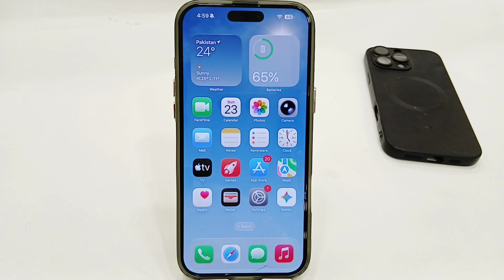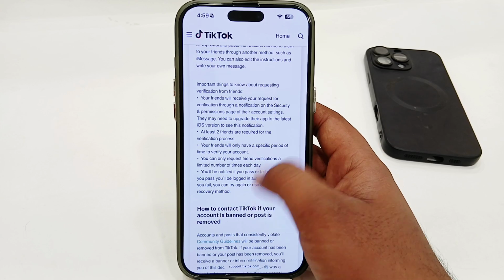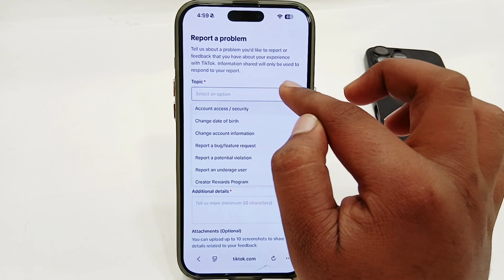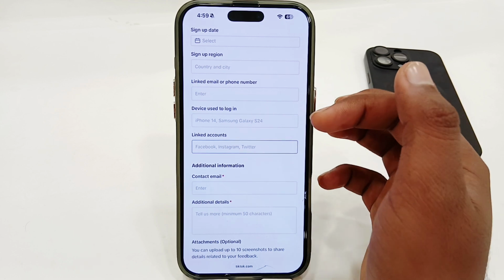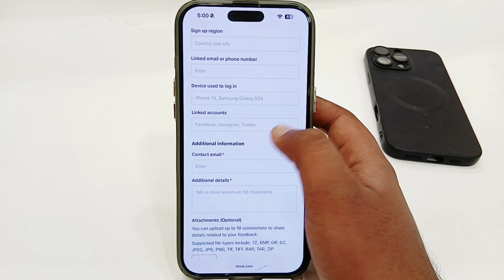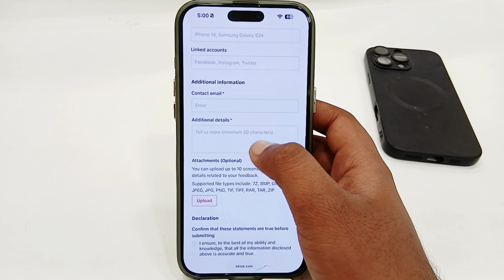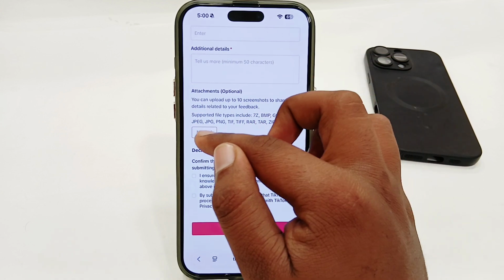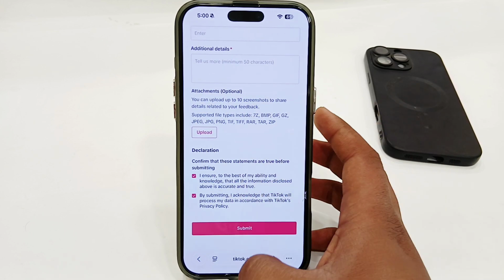How to Fix “Account Was Banned Due to Multiple Violations” on TikTok (Easy)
Got the message “Your account was banned due to multiple violations” on TikTok?
Don’t worry—this video shows you exactly how to fix it and how to appeal the ban even if it’s permanent.

Why TikTok bans accounts for “multiple violations”

How to submit a successful TikTok appeal

How to restore a falsely banned account

What to do if your appeal keeps getting rejected

How to check your violation history

Tips to avoid future bans

🔧 TikTok Unban Methods Covered

In-App Appeal:
Go to → Notifications → Appeals → Submit appeal

Form Appeal:
Use TikTok’s official Content Request/Appeal Form

Email Support:
Contact TikTok via support email with proof

Report a Problem (Alternative Account):
Use another TikTok account to report the issue

Avoid Mistakes That Cause Instant Rejection

📌 Important Tips

Always explain the issue clearly

Mention if your account was banned by mistake

Provide screenshots if available

Stay respectful and professional

Don’t spam appeals

If you want, I can also create:
⭐ A full script for your video
⭐ SEO tags for YouTube